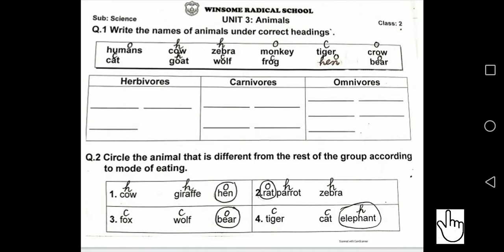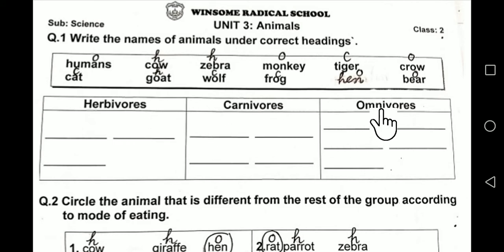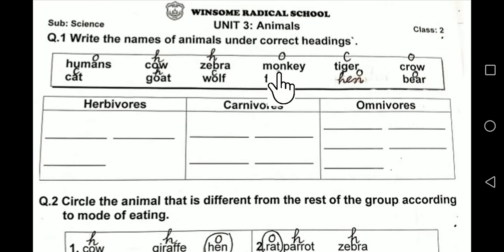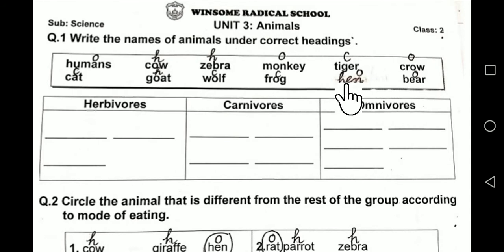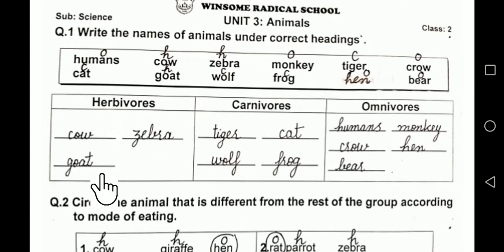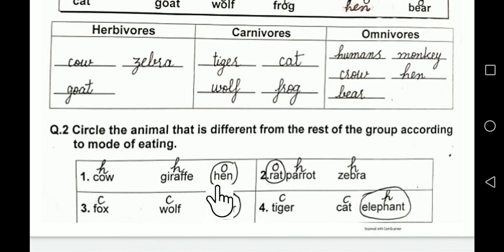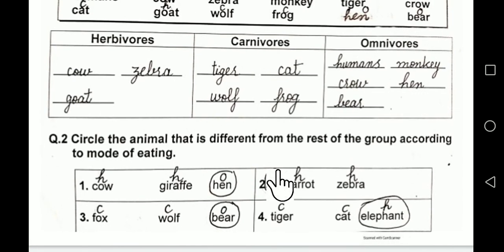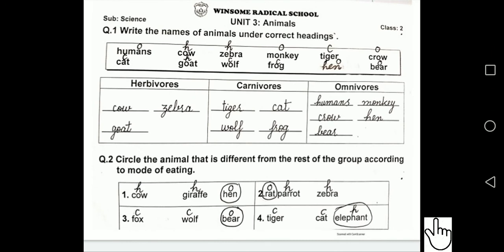Class 2 Science Lec 12